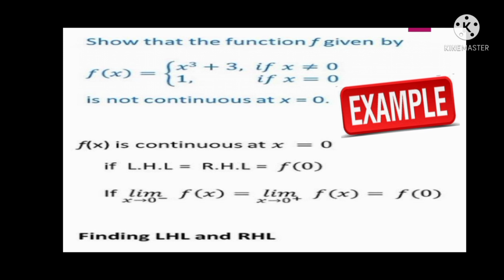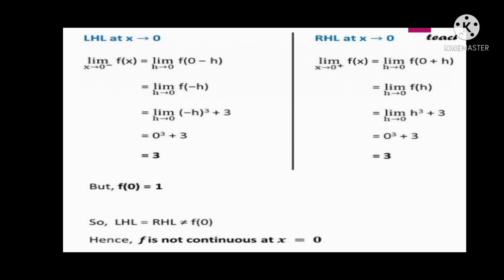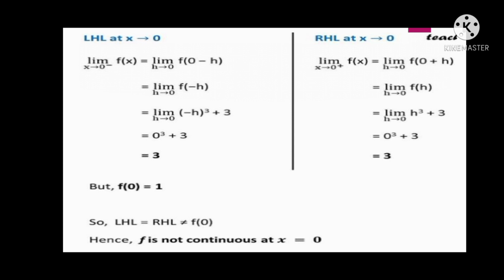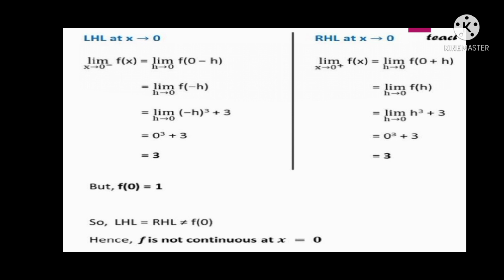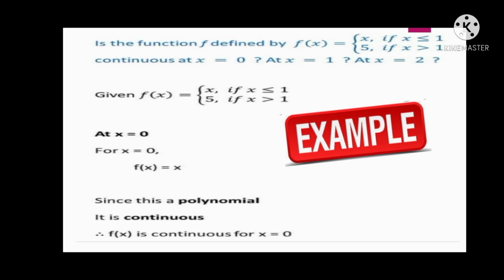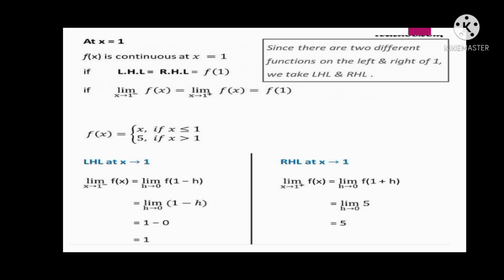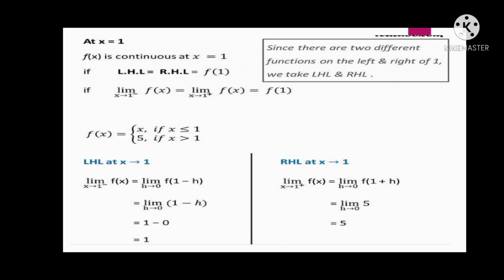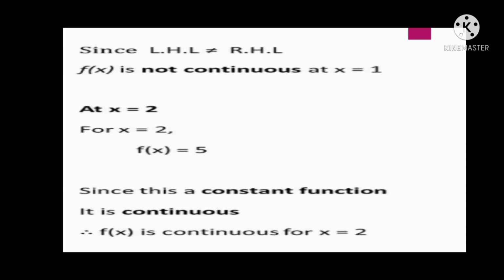the Continuity examples in mathematics